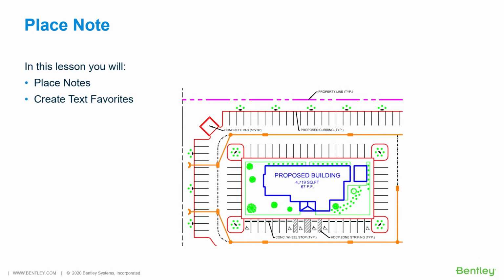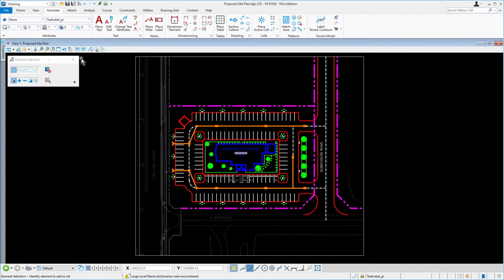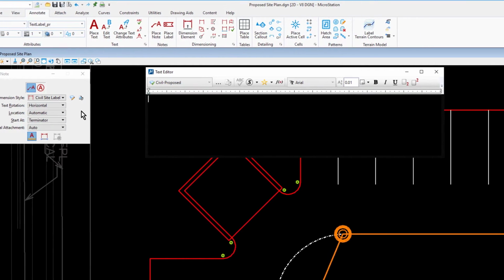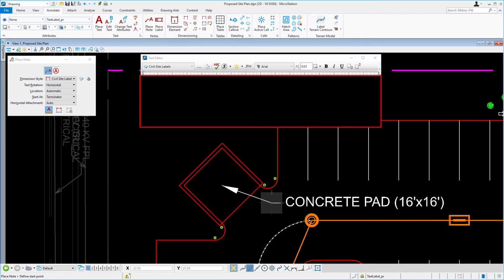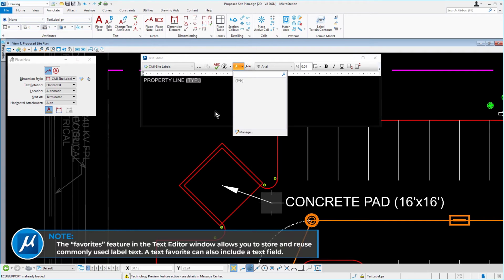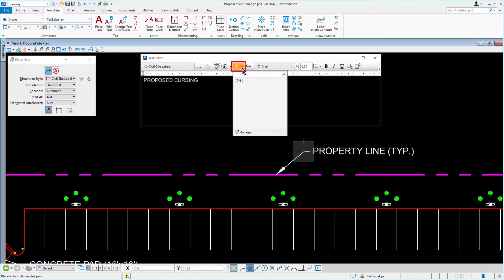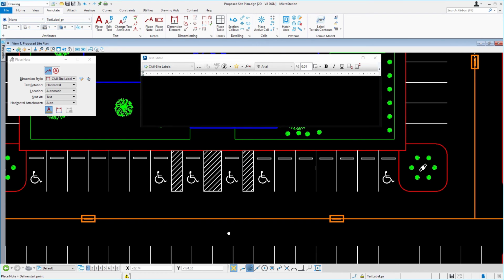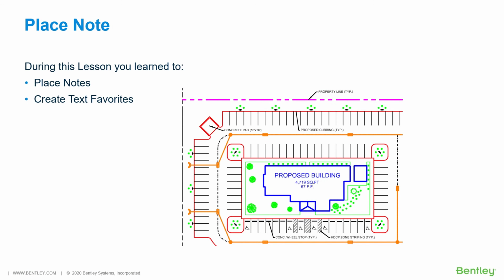Part 7: Place Note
When using the Place Note tool you can place lines of text with a leader line and arrow, or a callout without a leader. In this video you will use the place note method to label the site features such as curbing, property lines, amongst others.